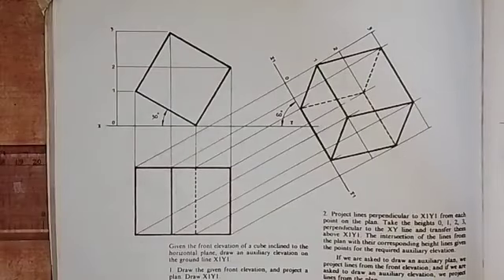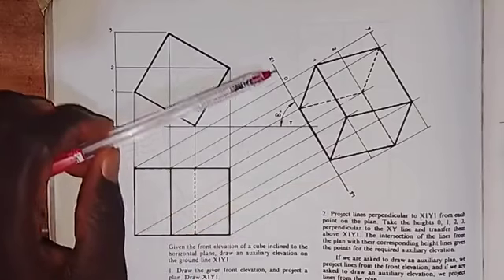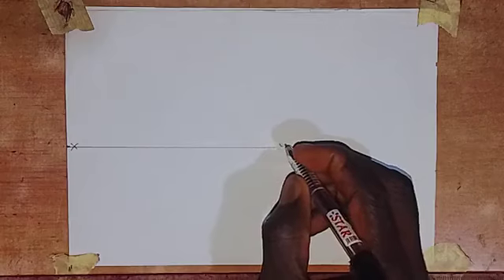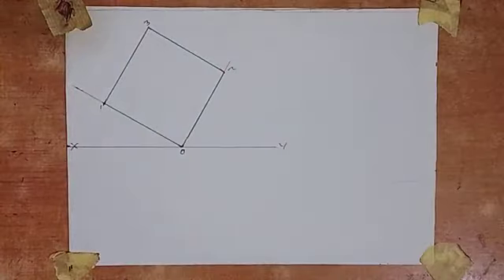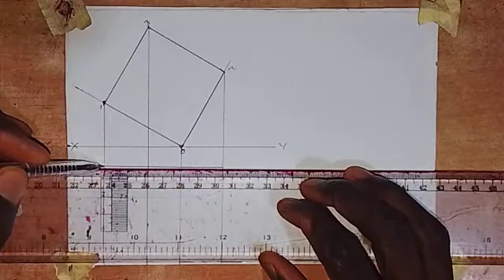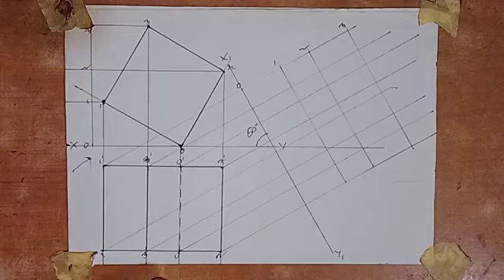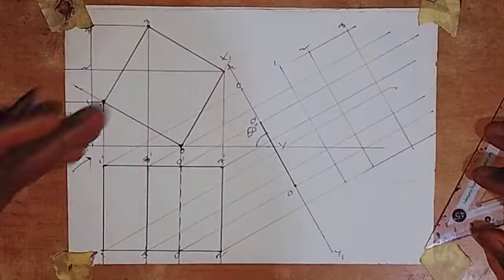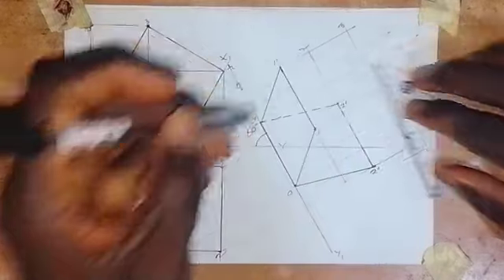Auxiliary Views 3: Construction of an Auxillary Elevation of a Cube